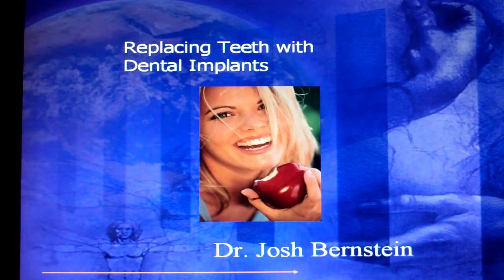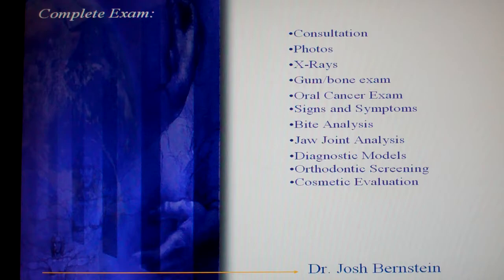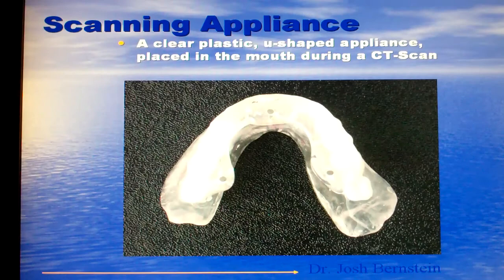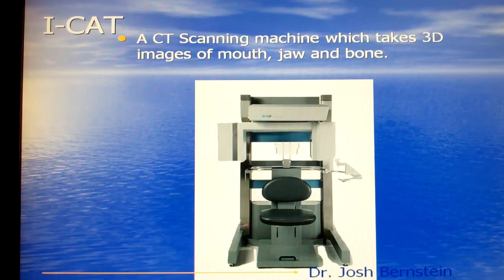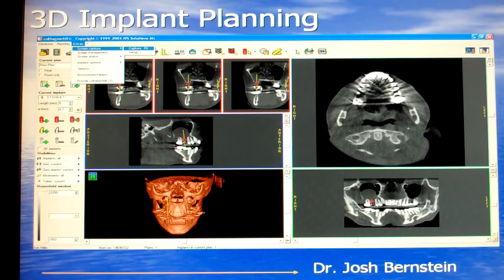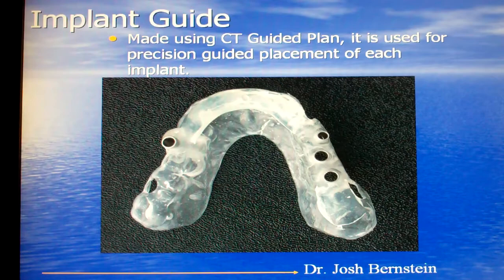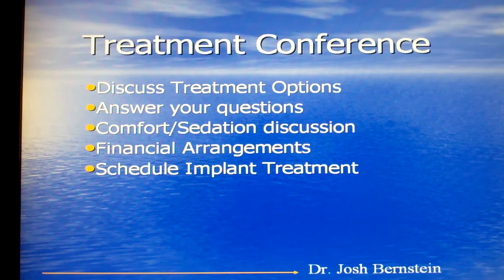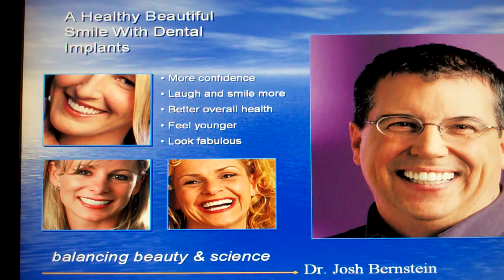Dental Implants with Dr. Josh Bernstein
Dr. Josh Bernstein explains the steps necessary to safely, accurately and comfortably replace teeth with dental implants in his Piedmont, California office, just across the bay bridge from San Francisco.